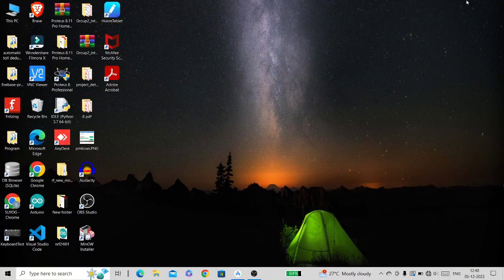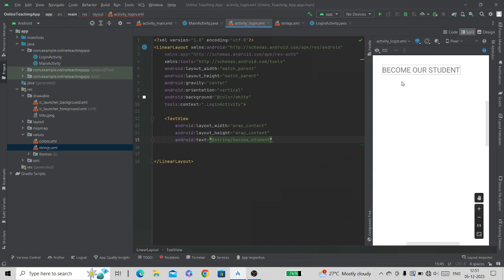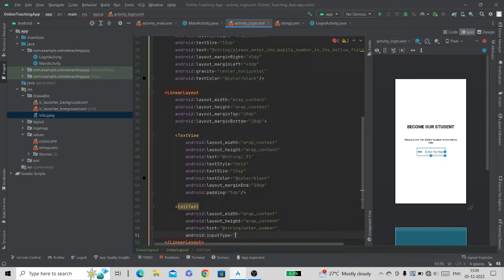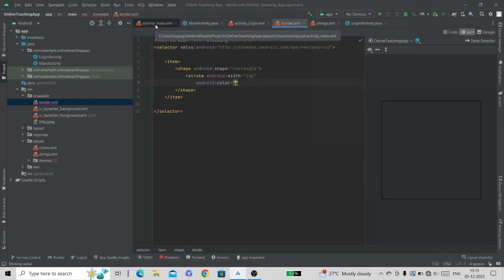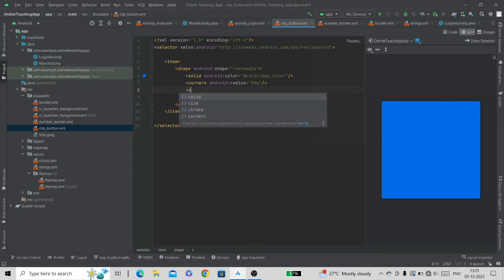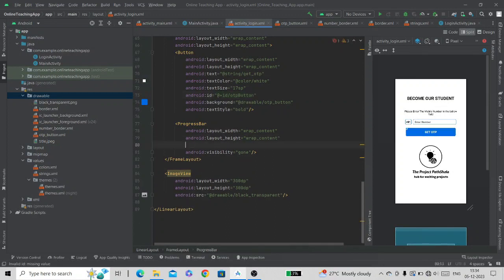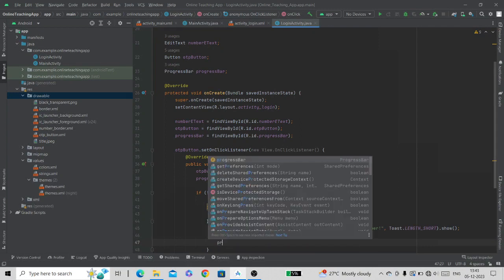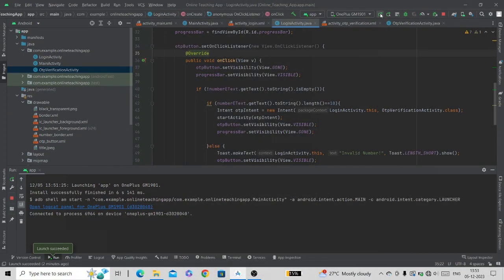Otp Verification Based Login System Using Firebase (Part 1) | Login Screen | Custom Views | Android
Otp Verification Based Login System Using Firebase | Login Screen | Custom Views | Android Project | Online Teaching App | TheProjectPathShala

In this video, we will see how we can create a login screen in android studio and this video is a part of otp verification based login system. This is a series of 3 videos where we will complete our login system in following 4 steps:
1. Creating a login screen
2. Creating an otp verification screen
3. Connecting to firebase
4. Implementing firebase authentication

along with that in this video we  will also see that how we can create custom views. So , stay with me for further videos.